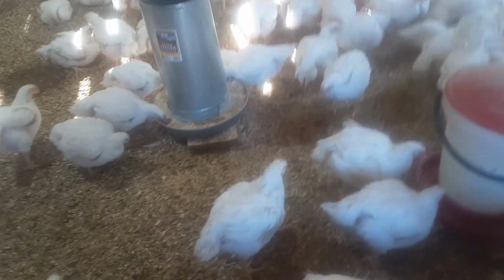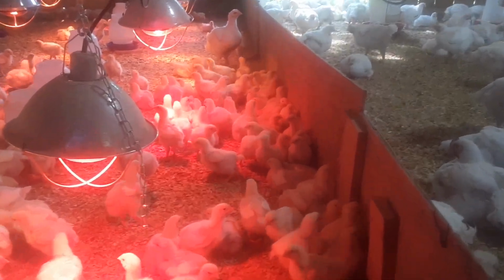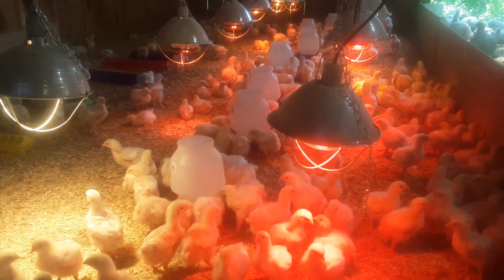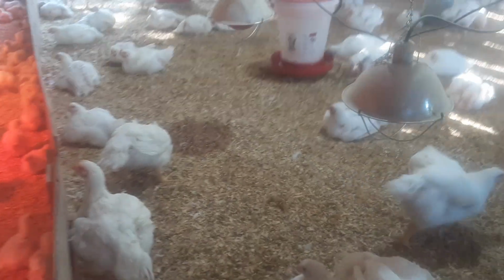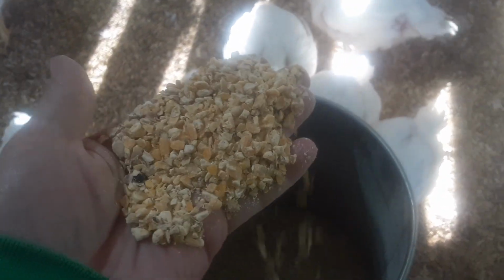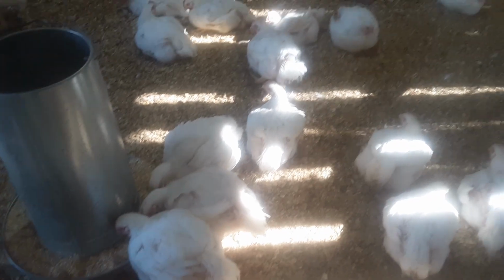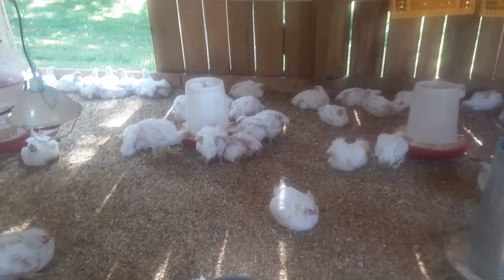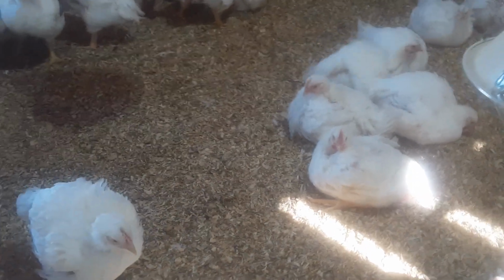Good Morning, Meat Birds! (Broilers' Morning Chores)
Recorded 5/26/2023. Uploaded 5/27/2023.
Meat Chickens are pretty high maintenance, & morning chore time is the most intense of the maintenance-intense times. When meat birds are coming off the overnight stretch & starting a brand new day, there's a lot to do to help ensure their needs are all met & they are feeling in their comfort zone. That's the key to success with broilers: make all of the elements of their environment & routine as much to their liking as possible! Everyday is a brand new opportunity for a broiler farmer to improve the broilers' quality of life! Each day's success begins at chore time. Taking time to observe the birds & meet the needs is the emphasis of this video with your host Melissa Huck at Twin Oaks Farm Poultry in rural Southeast Ohio, USA. Join Melissa & take a look in the meat bird barn at morning chore time. "Thank you for joining us on our YouTube channel. -Melissa